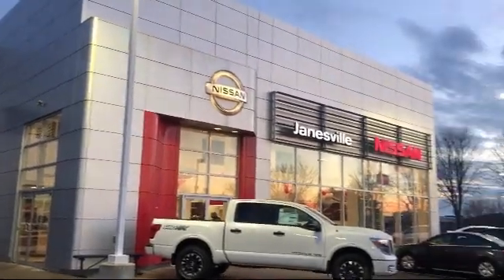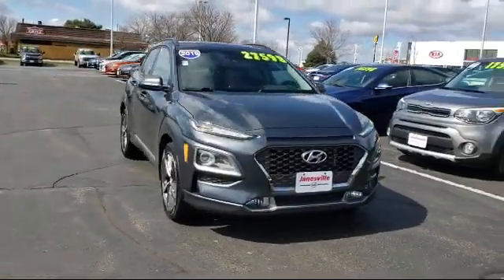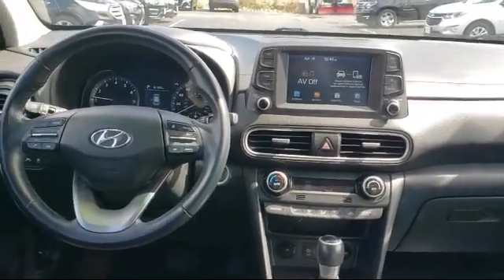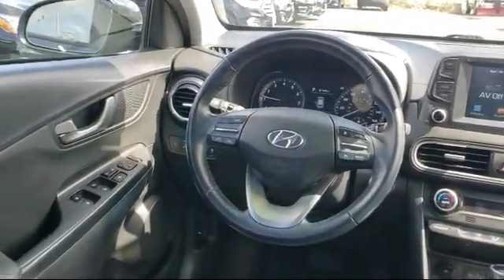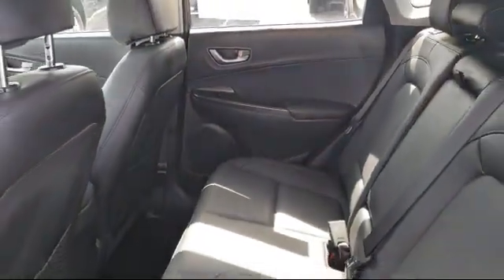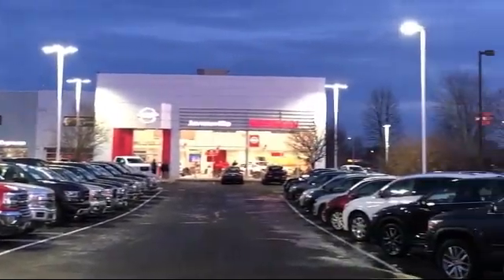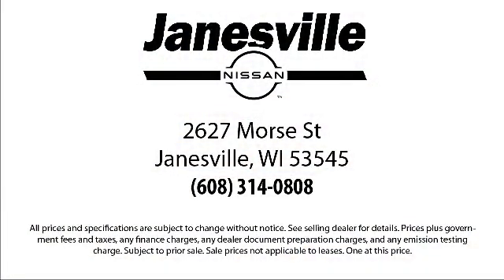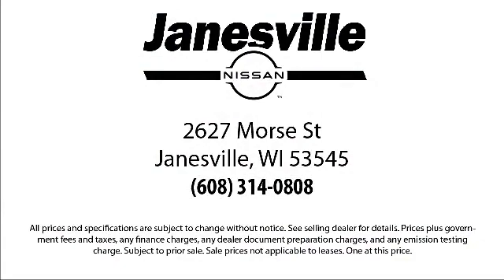2019 Hyundai Kona Limited Janesville Milwaukee Madison Beloit Rockford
2019 Hyundai Kona Limited Stock Number: NI7280B Vin:KM8K3CA50KU298701.

Janesville Nissan
2627 Morse Street